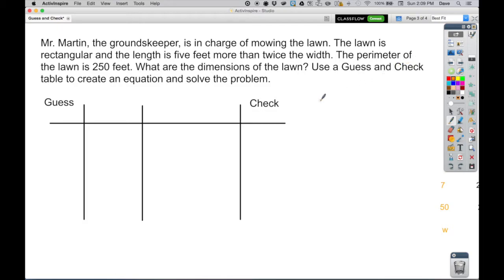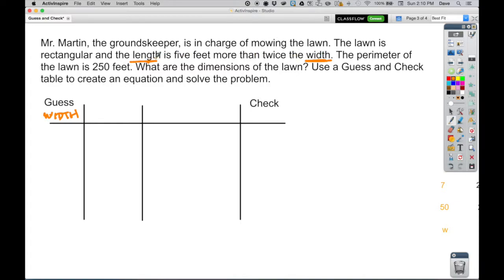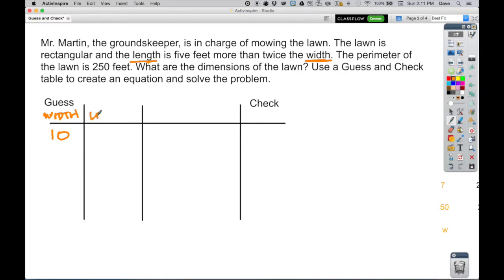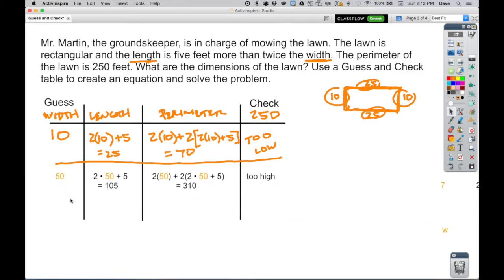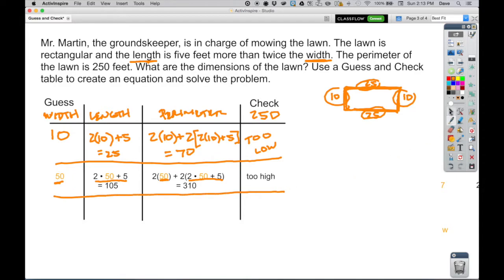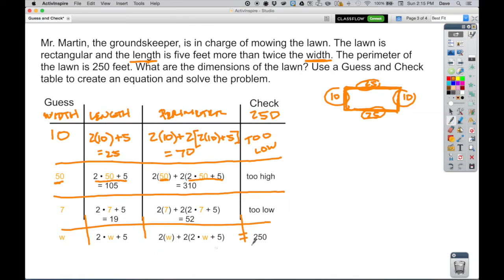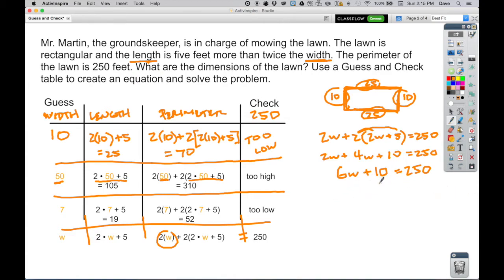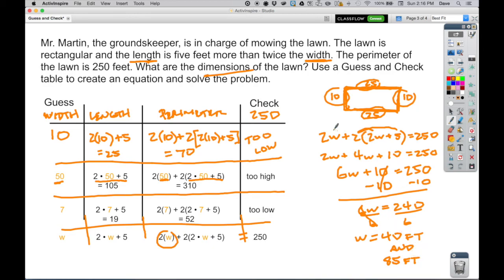1.5.3 - Third Guess and Check Example